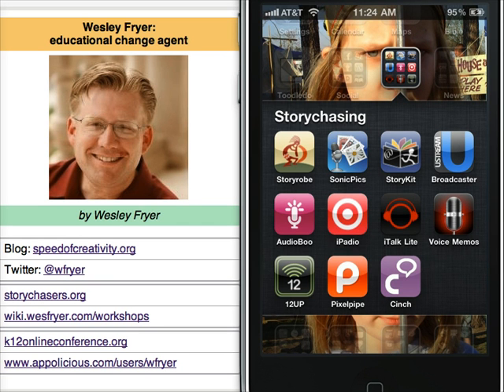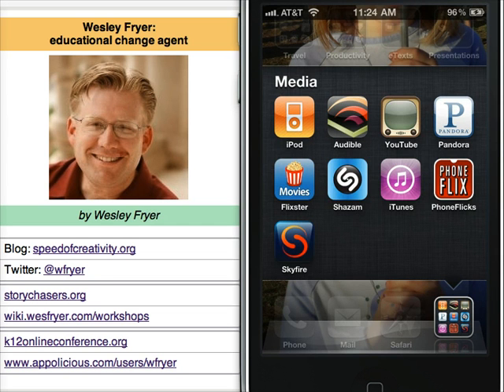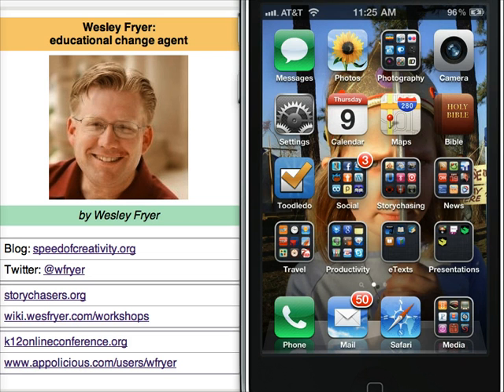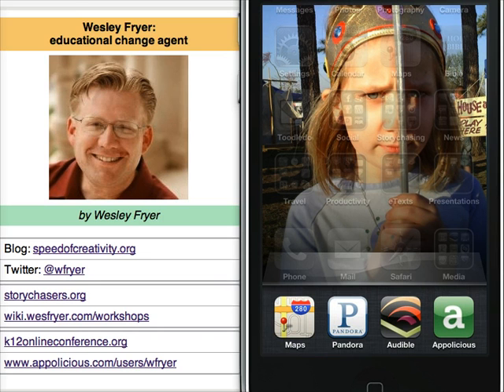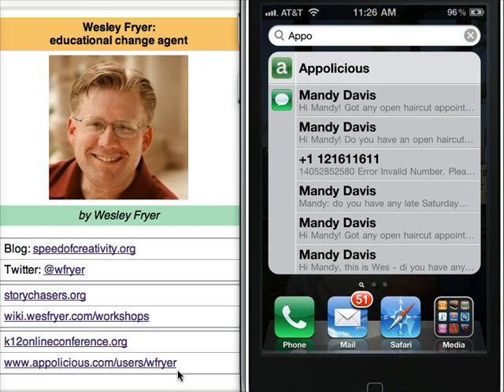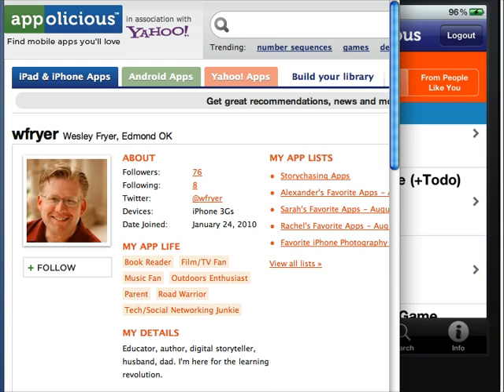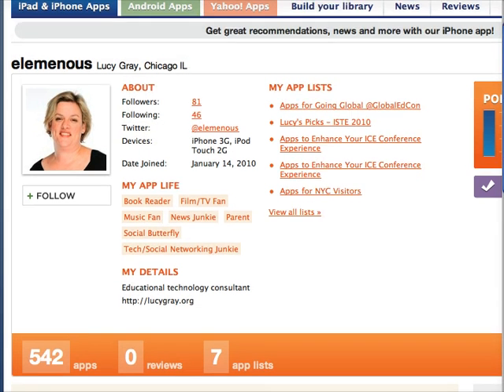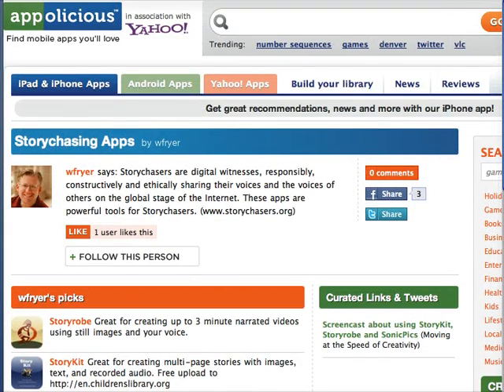How to quit background apps in iOS4 (iPhone, iPad, iPod Touch)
Tips for closing applications running in the background with iOS4 devices (iPhones, iPads and iPod Touches)